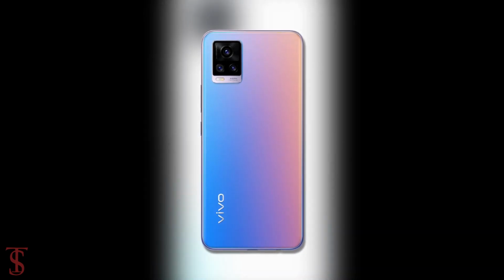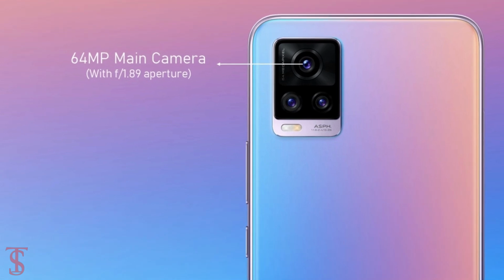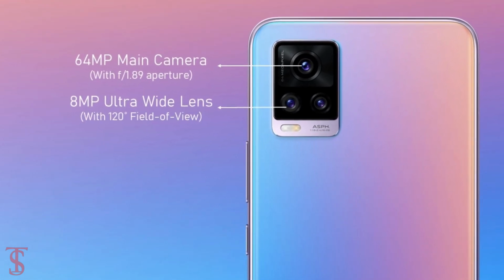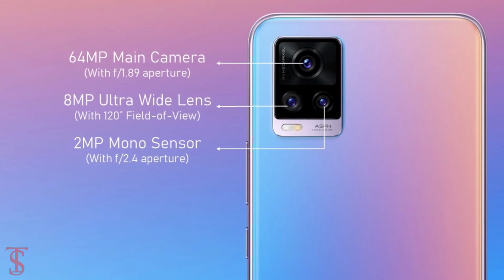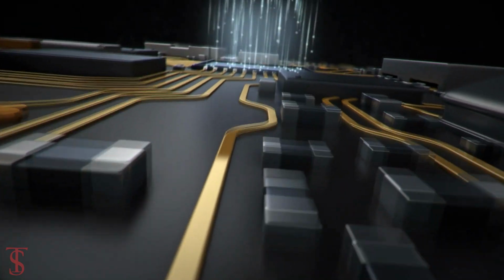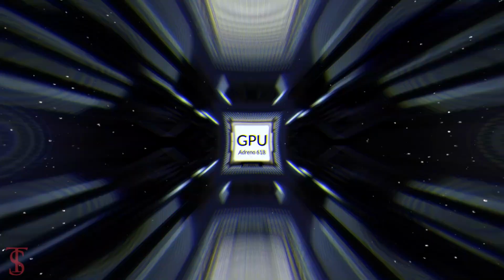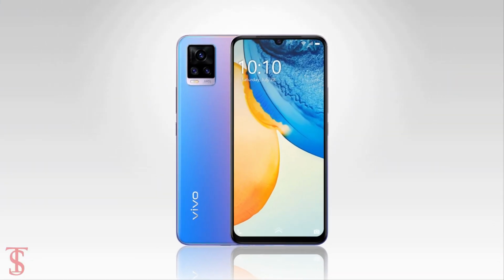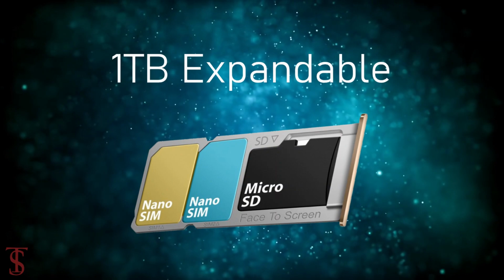Vivo V20 2021 Price, Official Look, Design, Camera, Specifications, 8GB RAM, Features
Vivo V20 2021 has quietly gone on sale in India. Up until now, the Vivo phone was a part of the rumour mill and was recently spotted on the Bureau of Indian Standards (BIS) website. The Vivo V20 2021 comes as an upgrade to the Vivo V20 that the company launched in the Indian market in October. It has the same design as the earlier model, but includes an all-new system-on-chip (SoC). The Vivo V20 2021 also comes in two distinct color options to choose from. Just like the Vivo V20, the dual-SIM (Nano) Vivo V20 2021 runs on Android 11 with Funtouch OS 11, and comes with a 6.44-inch full-HD+ (1,080x2,400 pixels) display with a 20:9 aspect ratio. The phone is powered by an octa-core Qualcomm Snapdragon 730G SoC. In contrast, the Vivo V20 came with the Snapdragon 720G SoC. The new Vivo phone also comes with 8GB of RAM and 128GB of onboard storage that is further expandable via microSD card (up to 1TB). Source

What do you think of this Vivo V20 2021?